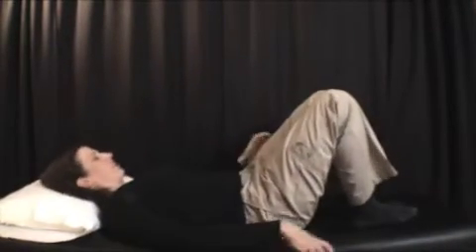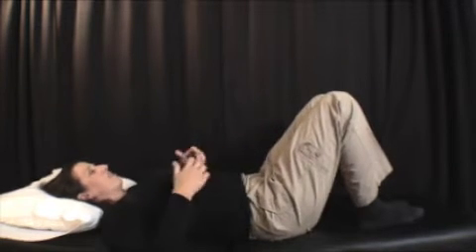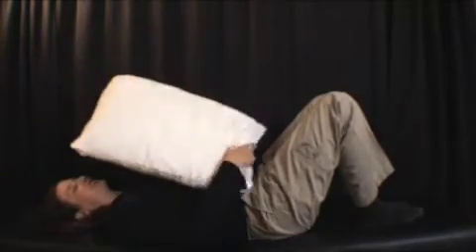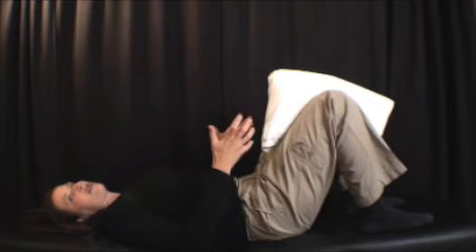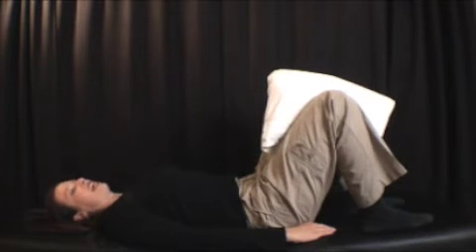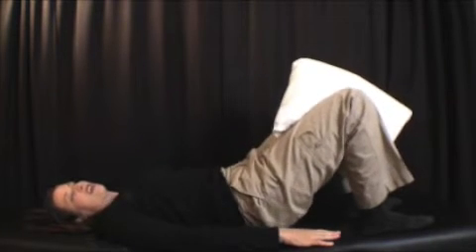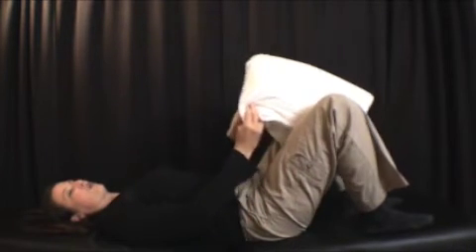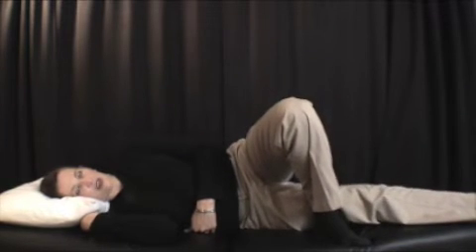Pelvic Pain Rehab Video - Osteitis Pubis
THIS HURTS!

What hurts...: hi, i ave been diagnosed with osteitis pubis    inflamation of the pubic synthesis    my pelvic is hurt     its been a year
How you hurt it...: pain when i run n roll over in bed
When you hurt it...: all the time
Your pain level (1 is low, 10 is high pain): 6
Your age and overall health...: 23 years old  man  healthy except for this injury     been resting it lots   wont get better

YOUR INJURY COULD BE...

Osteitis Pubis.

 REHAB YOUR INJURY BY...

 Pelvic Tilt: Lay on your back and flatten your back out tucking your bottom under your you and the tilt up and continue to do this 15 to 20 times, as long as they are pain free.
 Pillow Squeeze: While laying on your back with your knees bent, place a pillow between your knees and squeeze and hold the squeeze for 5 seconds.  Work your way up to completing 15 squeezes pain free.
 Pillow Squeeze with Bridge: While laying and squeezing your pillow, flatten your back towards the table and hold that position while you raise your bottom off the table, creating a bridge.  Repeat this 15 times.
 Leg Raise: While laying on your side, place one leg over the other and lift the bottom leg straight up, off the table. Repeat this 15 times on both legs.

Can't find any recent video's that are directly related to what is hurting you?

Tell us what's hurting you today and get your own rehab advice video by tomorrow!